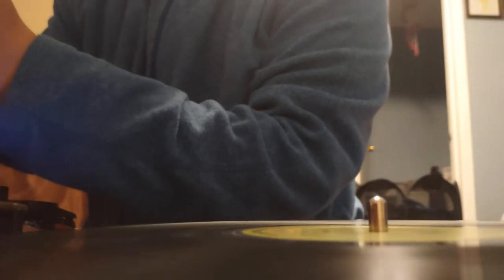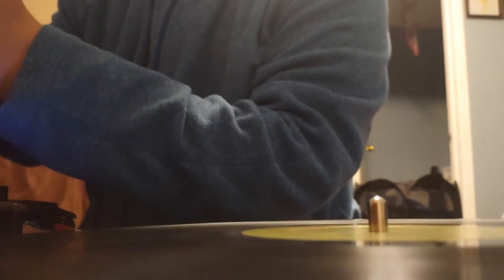how to make a whistle out of a bottle cap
wockoder record player, pococha, and how to make a bottle cap whistle